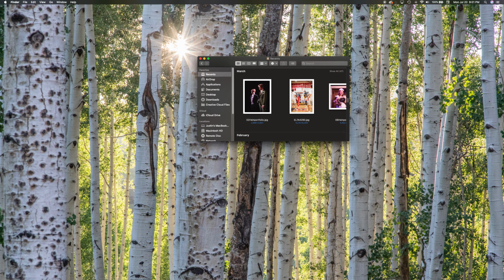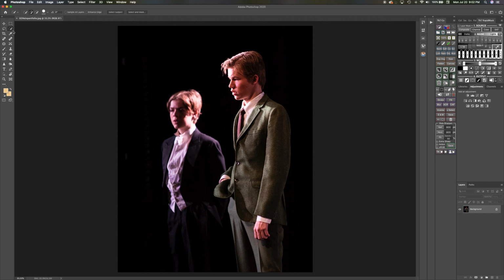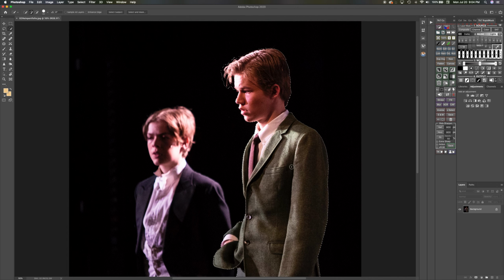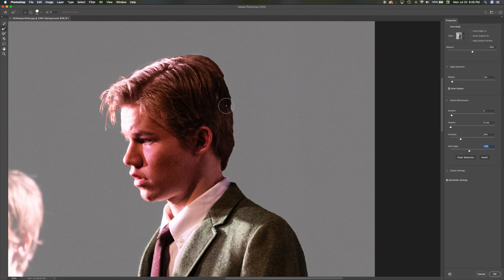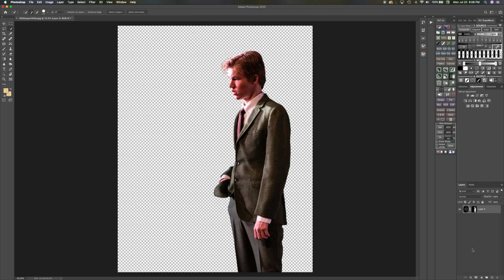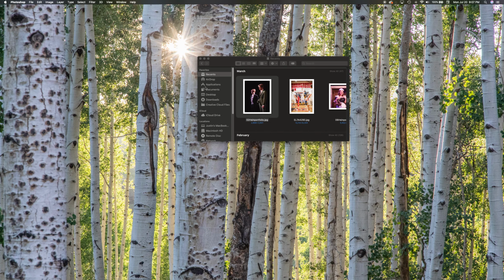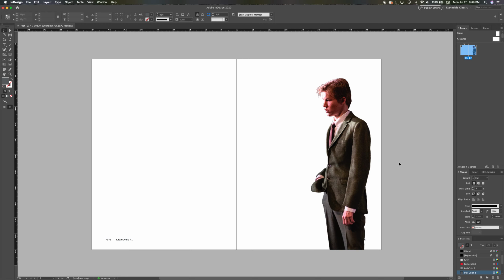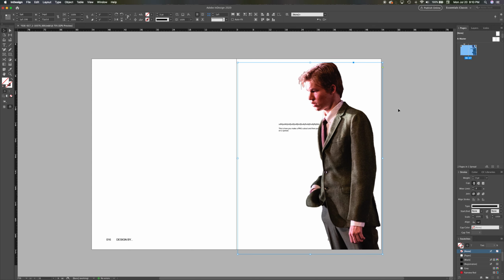PUBLICATIONS HOW TO: Make a Cutout in Photoshop, Place It on a Spread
Jumping for Joy w/ Justin, e1. Learn how to make a cutout in Photoshop, export it as a transparent PNG, and place that photo on a Yearbook spread.